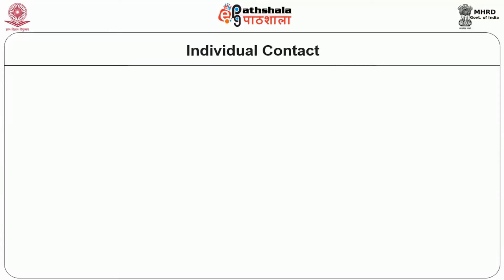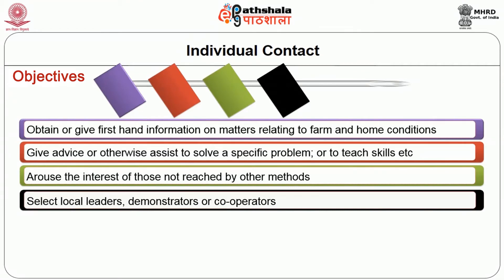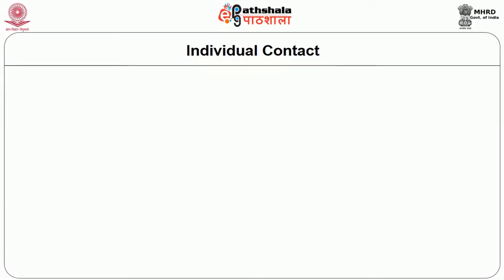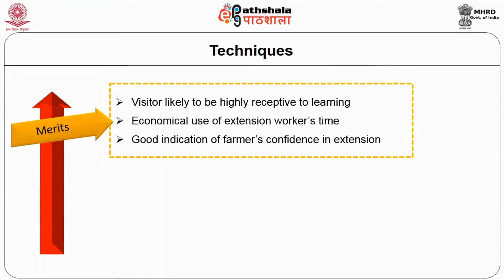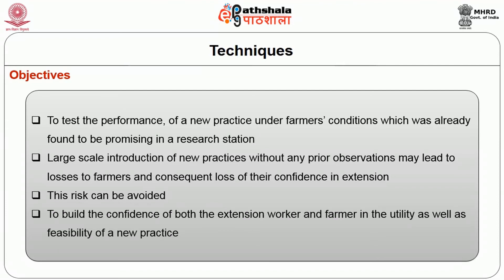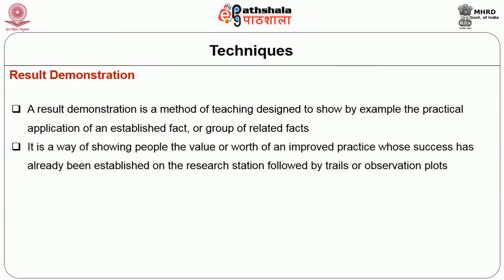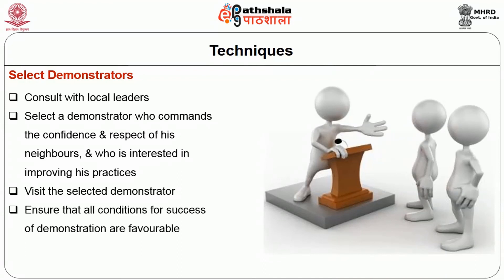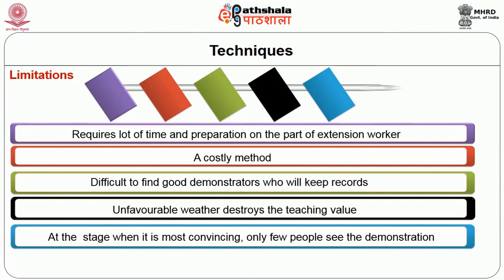H12EE22 Individual Contact Methods